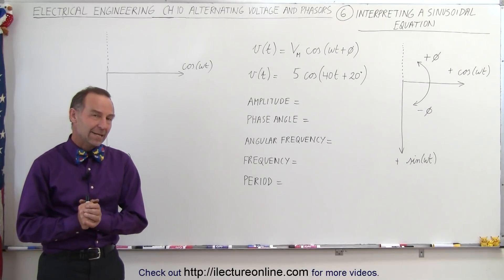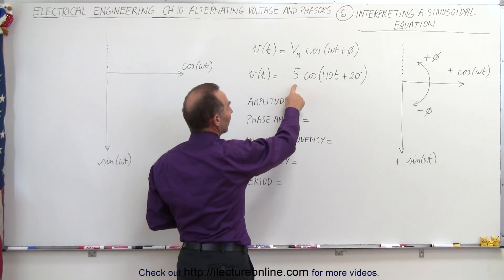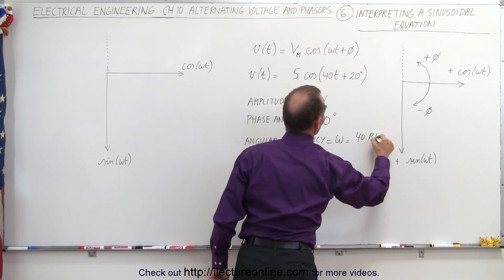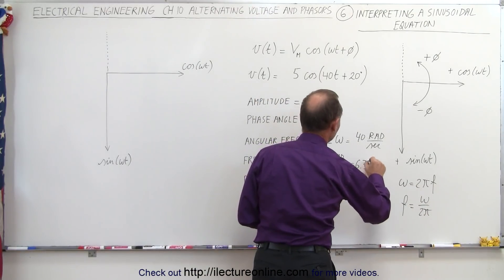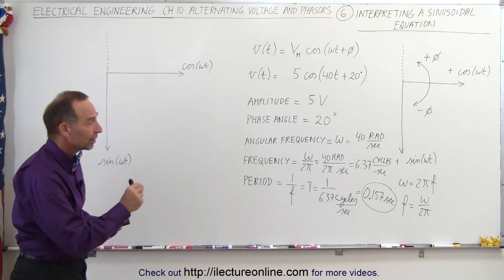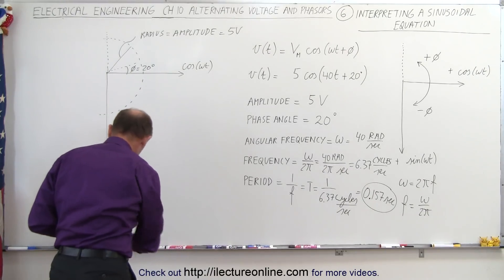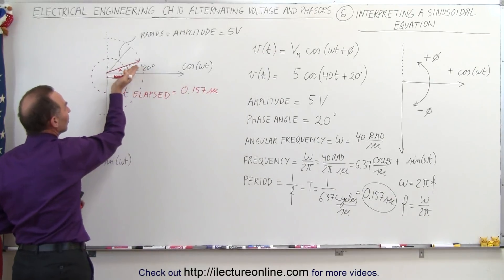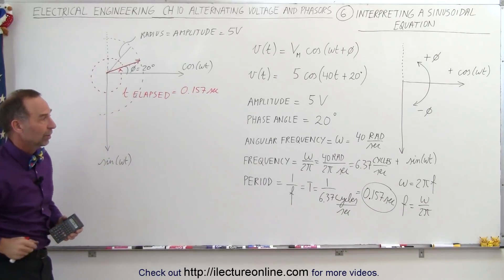Electrical Engineering Ch 10 Alternating Voltage & Phasors (6 of 82) How to Interpret Sinusoidal Eqn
In this video I will explain how to interpret a sinusoidal equation and find the amplitude, phase angle, angular frequency, frequency, and the period of an alternating sinusoidal voltage equation.